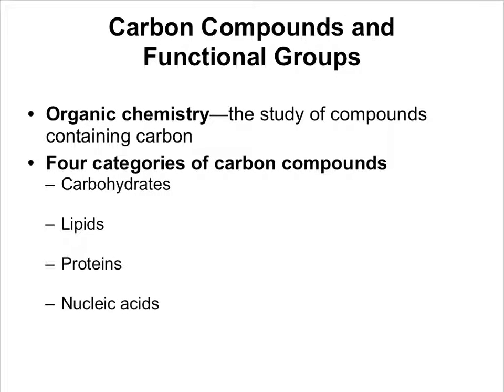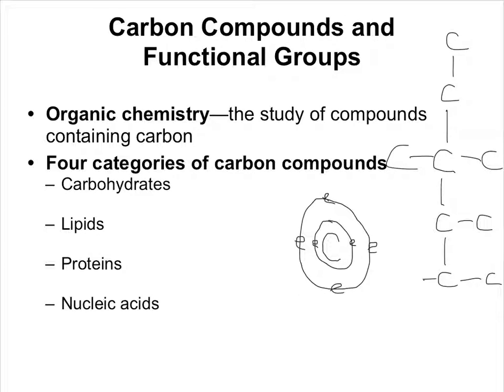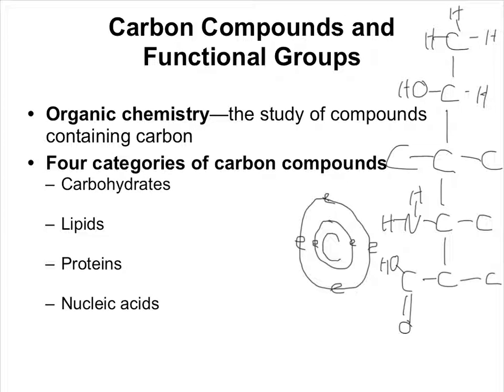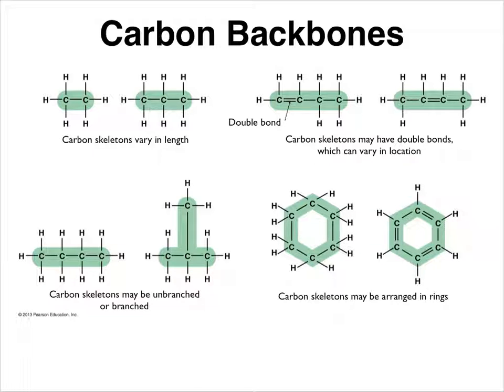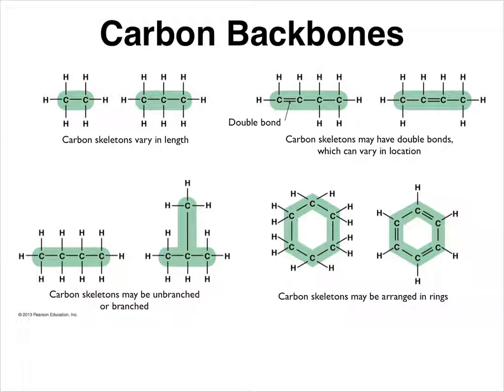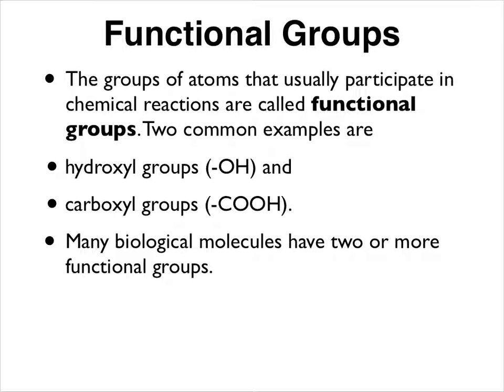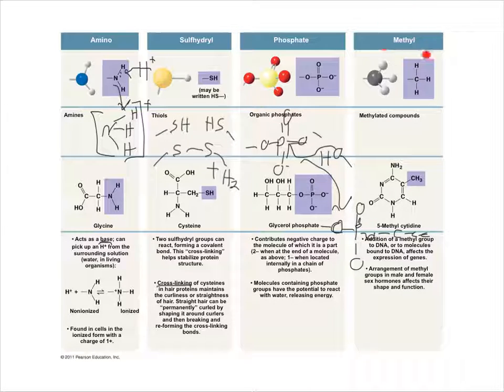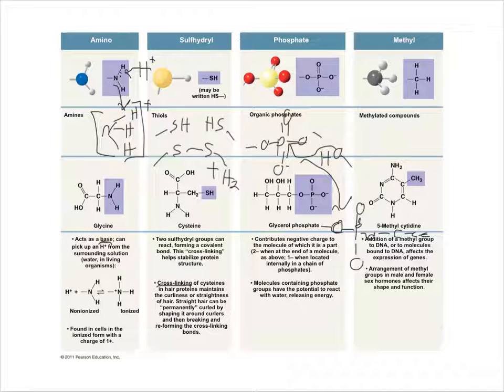4 chemistry of carbon